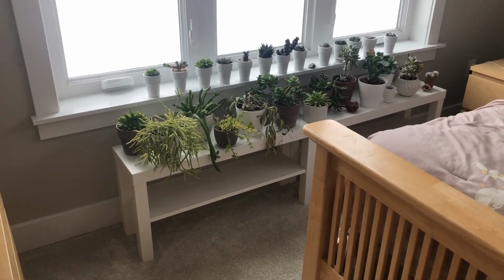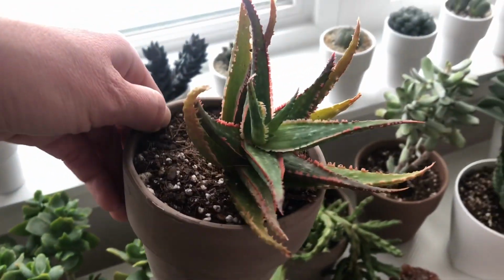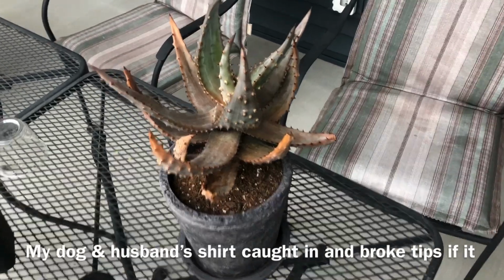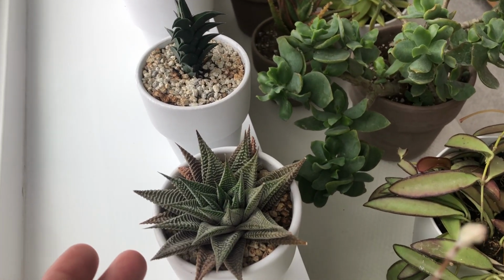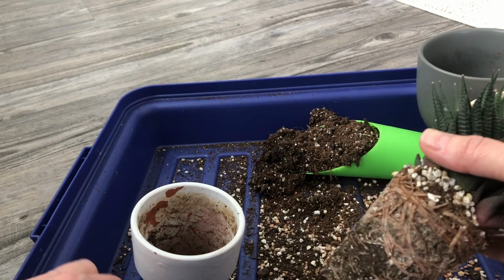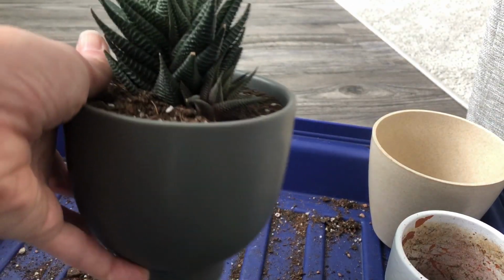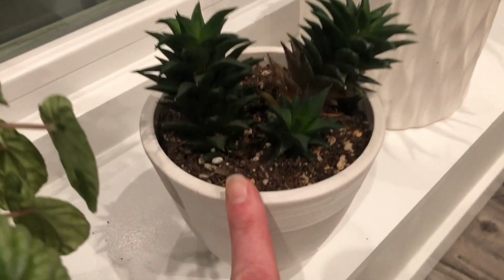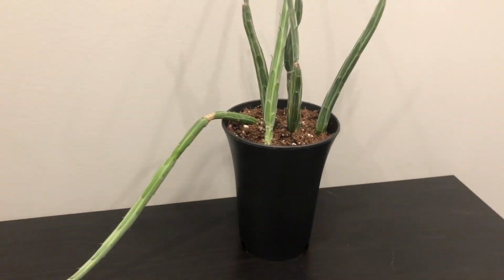Bedroom and Living Room Succulents Update and Repotting Haworthia